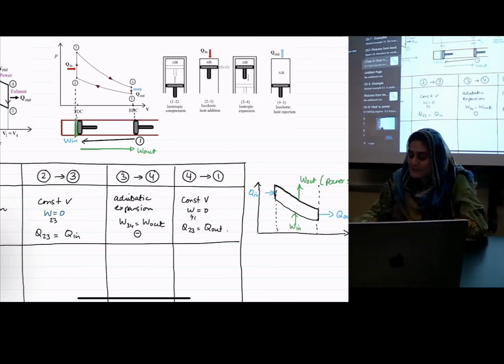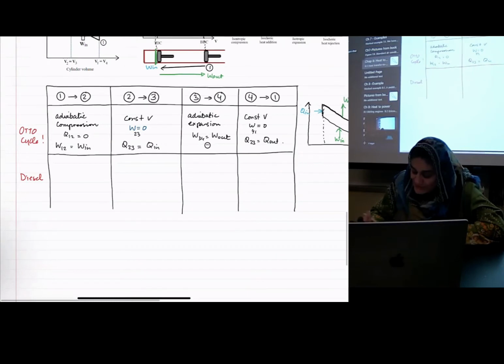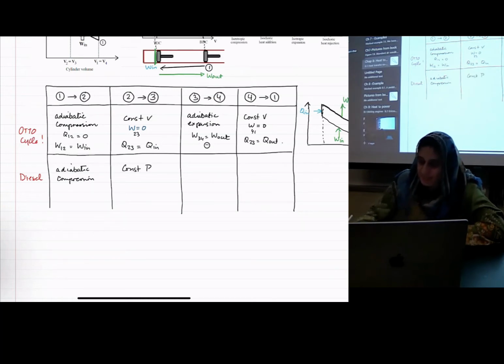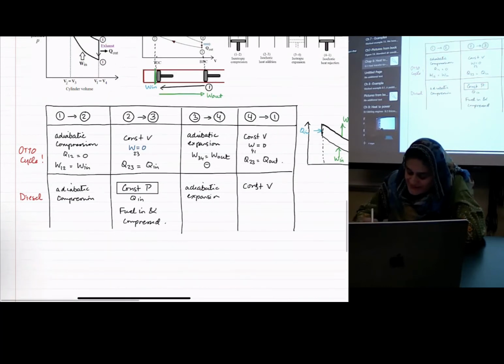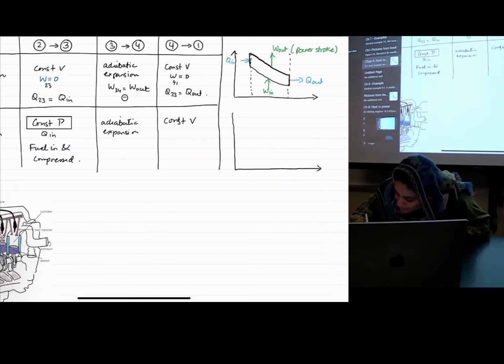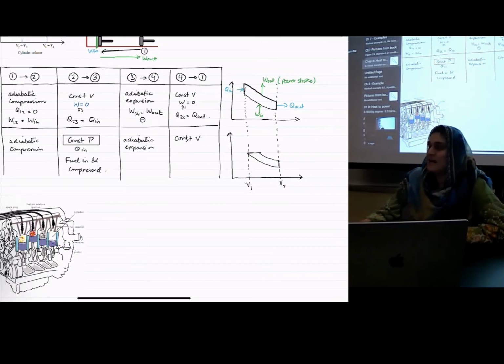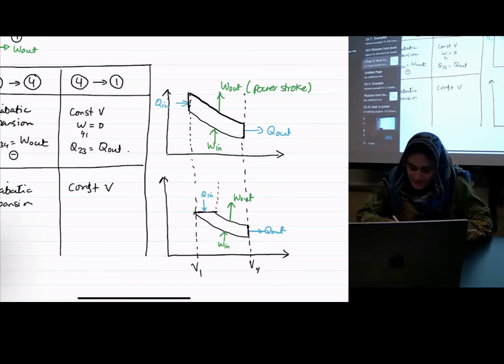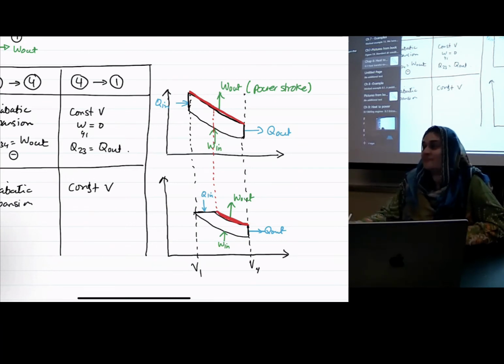404 Thermo stats. Chap 8.4. Diesel cycle